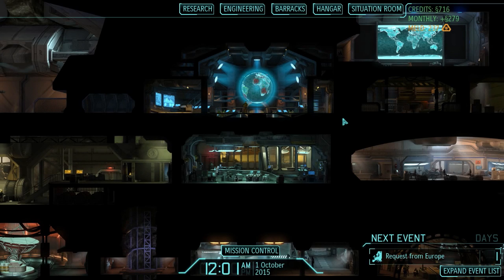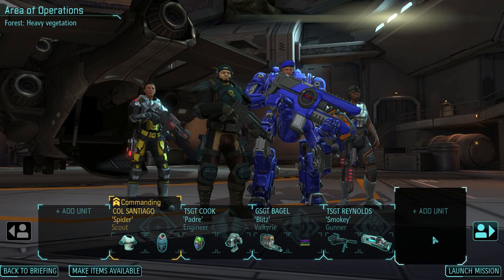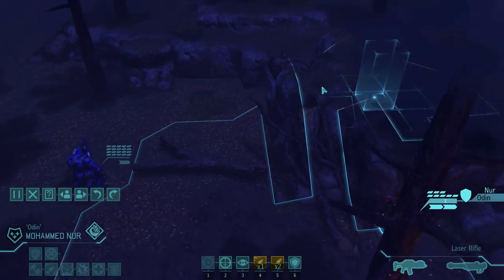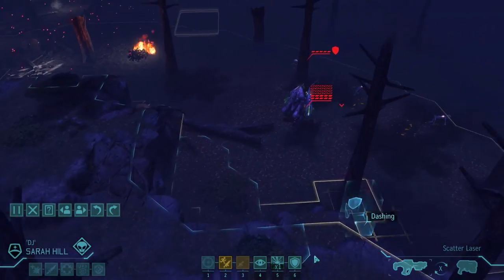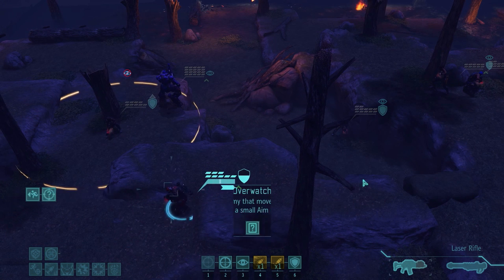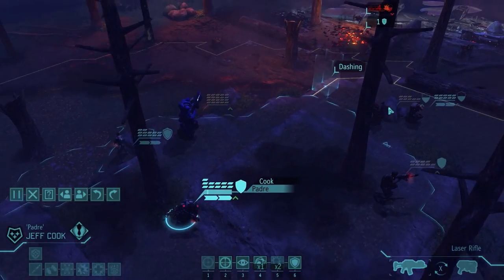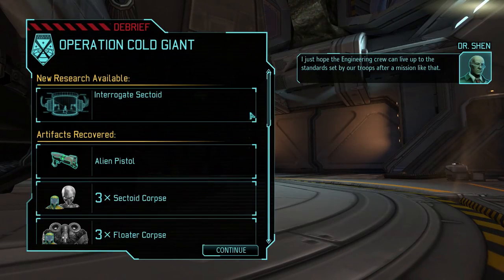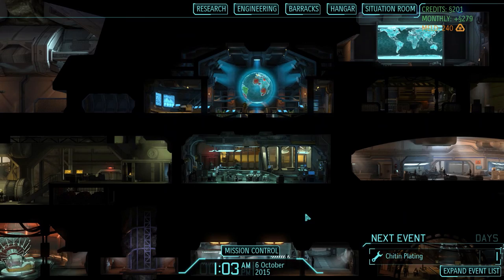XCOM Enemy Within Long War Let's Play - Part 86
Welcome to Season 1 of XCOM Enemy Within Let's Play with the Long War mod! This XCOM Long War series is complete as of December 2014! The series is split into two playlists due to 200 videos per playlist limitation.

Long War is a mod for XCOM Enemy Within, featuring an extended campaign, 8 soldier classes, up to 12 soldiers per mission, new and modified perks, technologies, new weapons and armor and more.